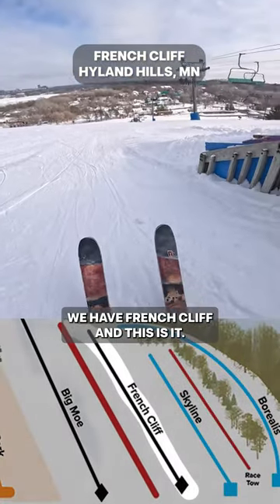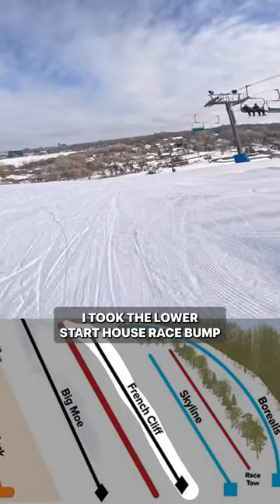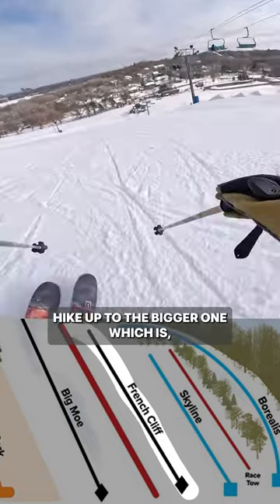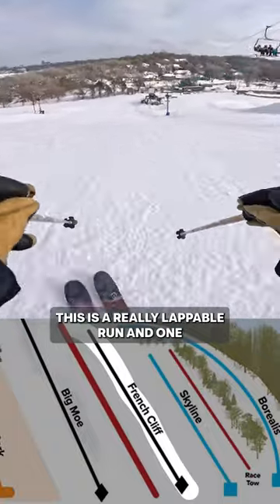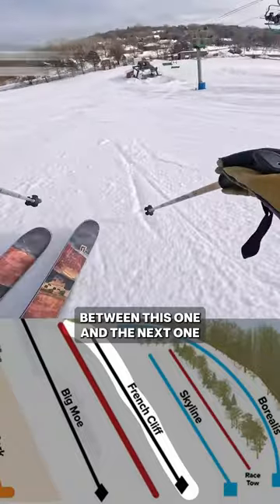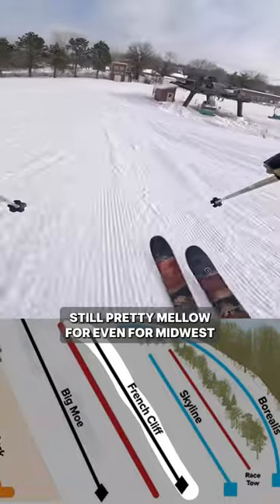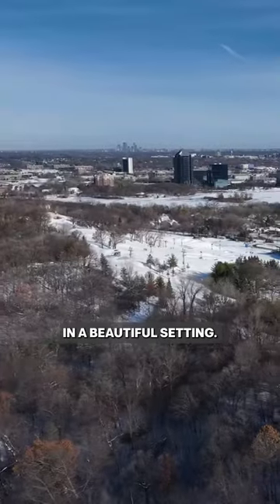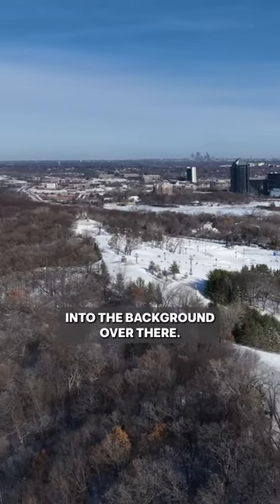French Cliff - Hyland Hills, MN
🏔️: Hyland Hills
📍: Bloomington, MN